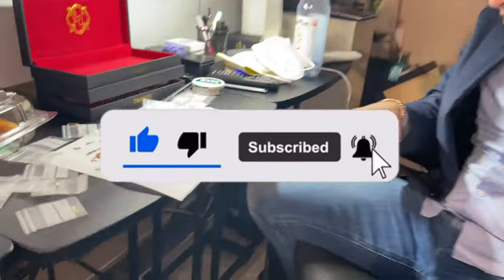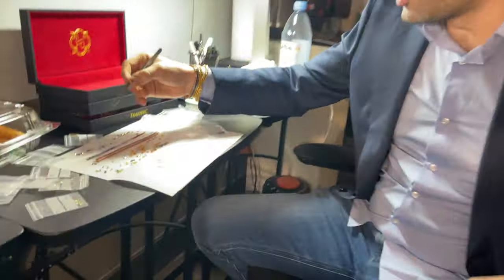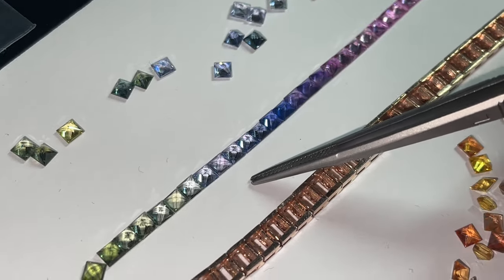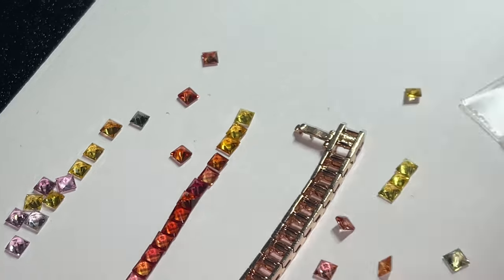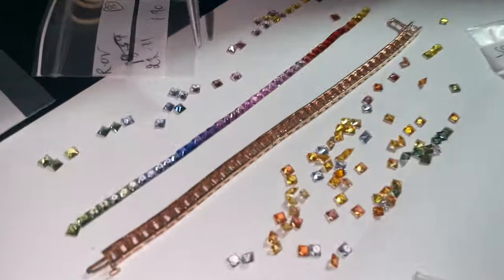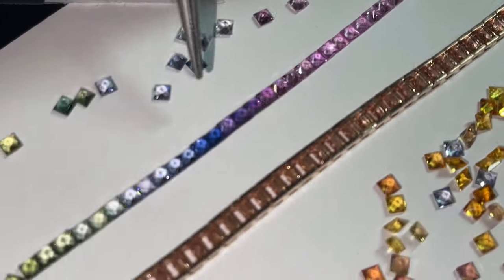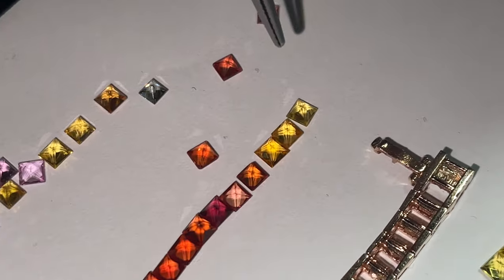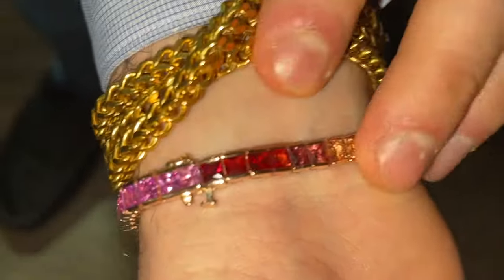Help Me MAKE This DIAMOND Tennis CHAIN !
Need your help.

Comment your thoughts, will be on the look out. Hit @mickytrax if you want to jump on one of these before anyone else.

Call ELITE SALES TEAM : 212-690-TRAX

To get your Watches , DM @Tommy_traxnyc on Instagram

TraxNYC is located in New York City’s famed diamond district. We offer the most exclusive pieces and the most unbeatable prices.

COME SEE US: 64 W 47TH ST, NEW YORK NY 10036